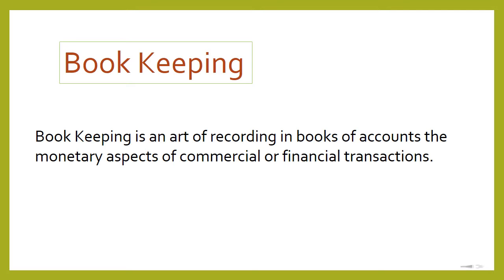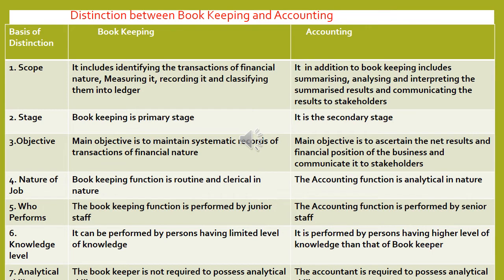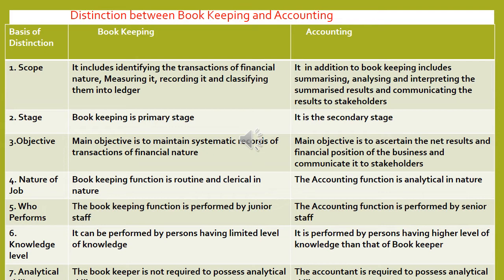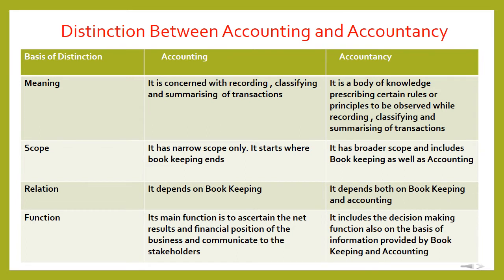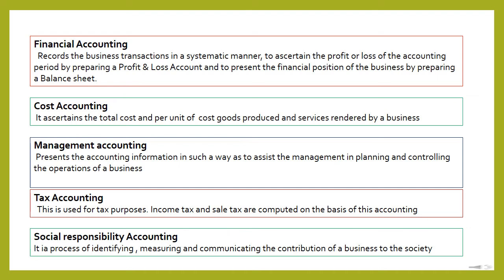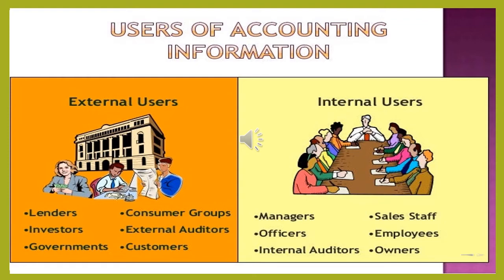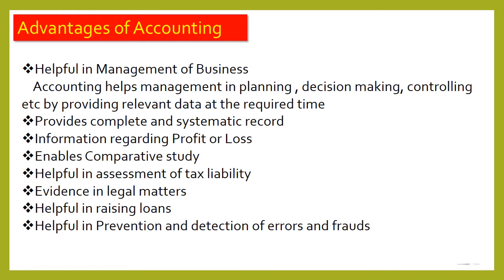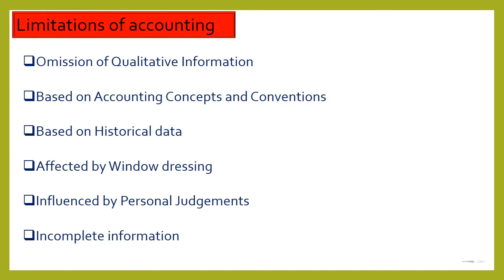Introduction To Accounting Part 3